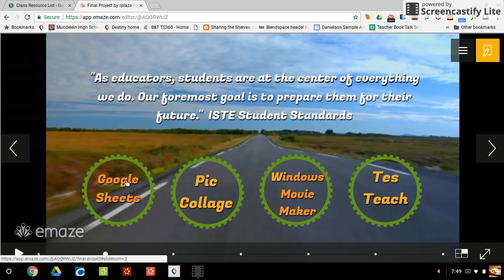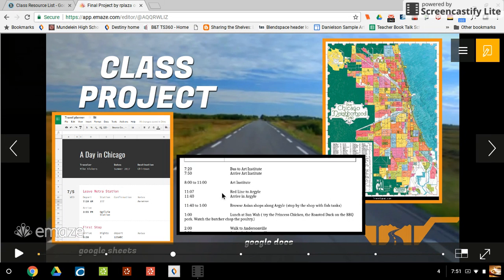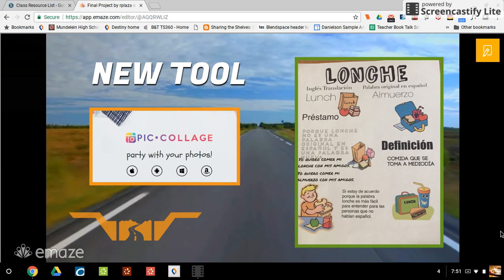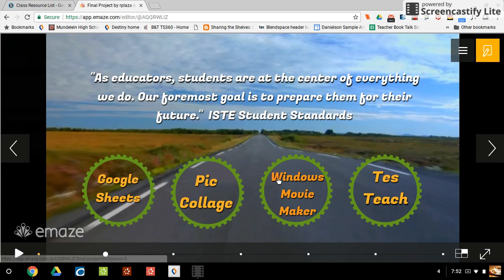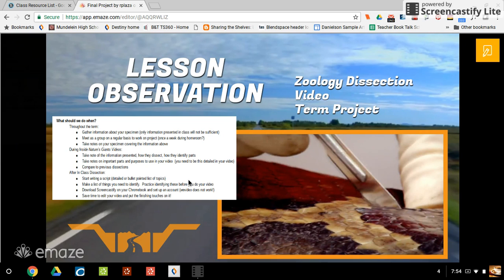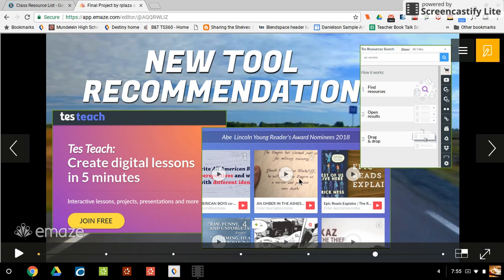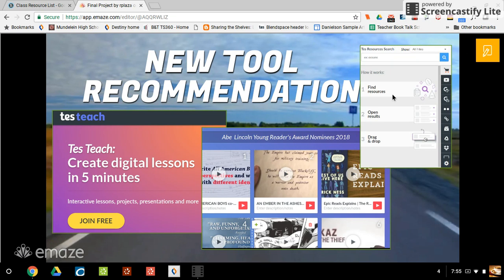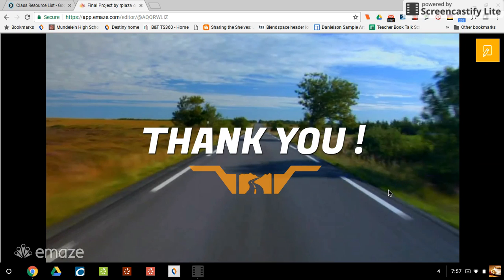Jun 11, 2017 7:57 PM